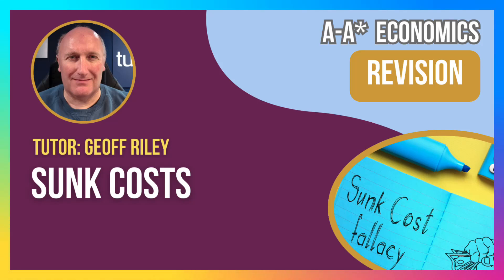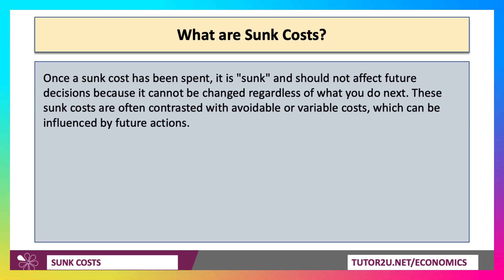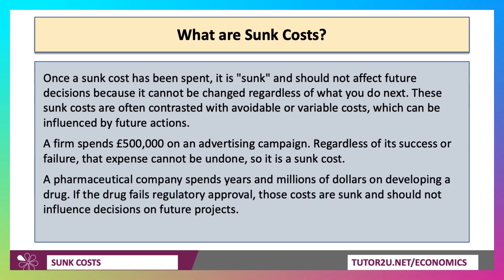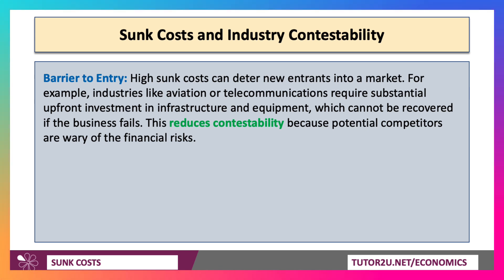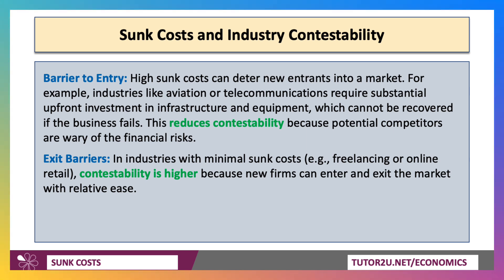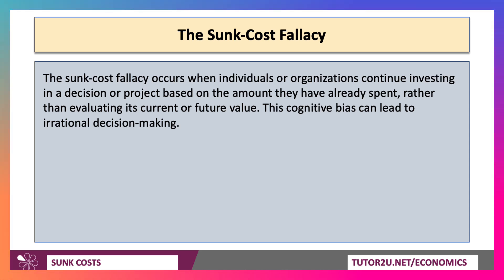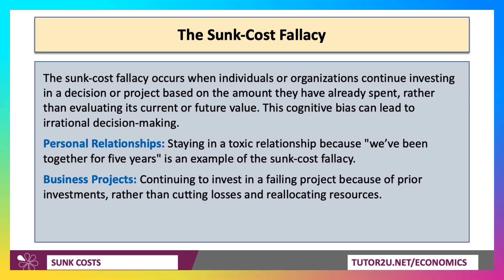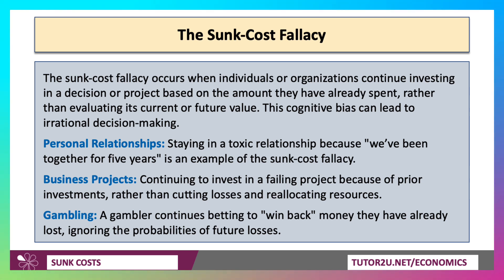Mastering Sunk Costs - A Level and IB Economics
In this video, we unravel the concept of sunk costs, a critical idea in economics that impacts decision-making in businesses, markets, and even personal life. Discover how unrecoverable costs, such as investments in advertising or failed projects, influence market contestability and create barriers to entry. We’ll also explore the sunk-cost fallacy, a cognitive bias that leads to irrational decisions, and provide examples to help you identify and avoid this common pitfall. Perfect for students and teachers alike, this video is your key to understanding this essential topic for exam success!

If you find this video helpful, please hit the like button, subscribe to the Tutor2u channel for more insightful economics content, and tap the notification bell so you never miss an update. Let’s achieve your economics goals together!